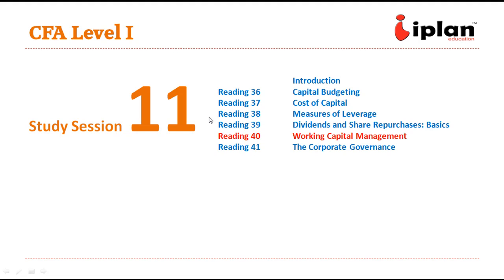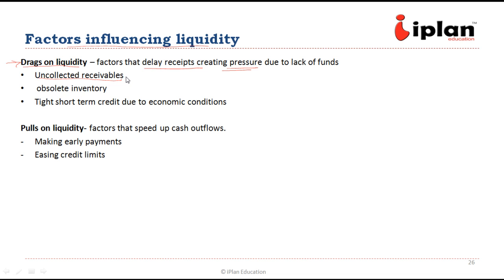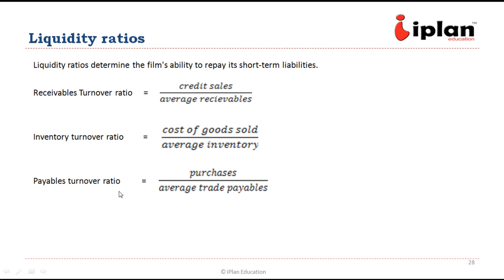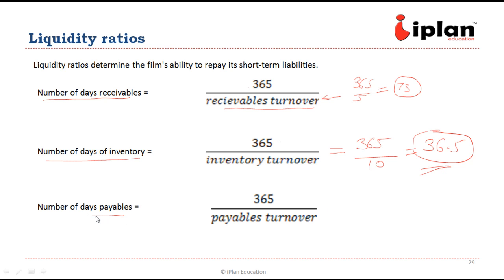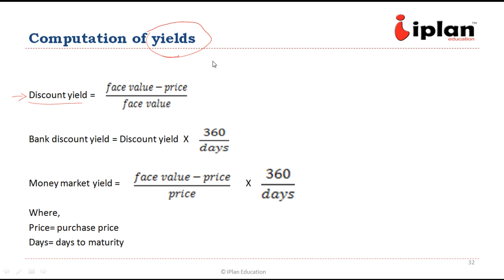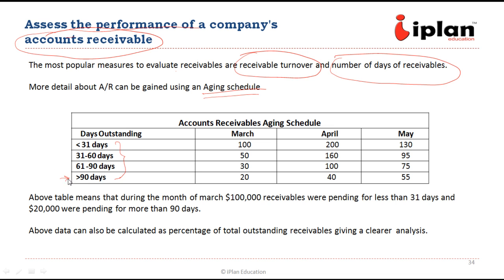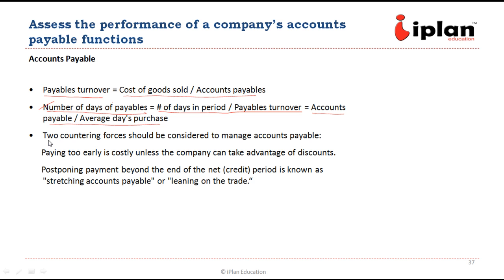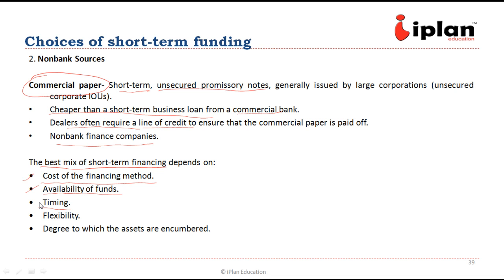CFA L1: Corporate Finance - Working Capital Management LOS 40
Understand Working capital management, a very important concept in corporate finance - cfa level 1